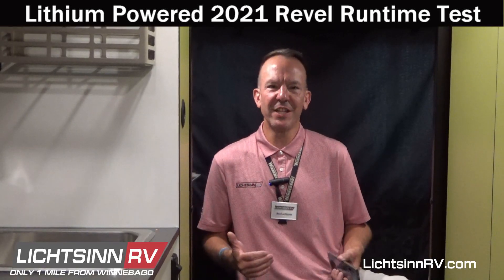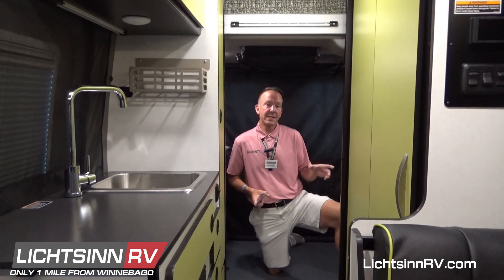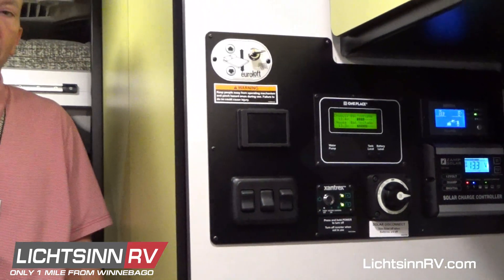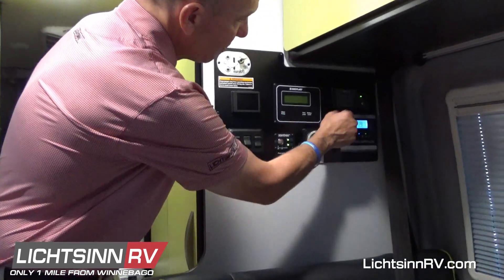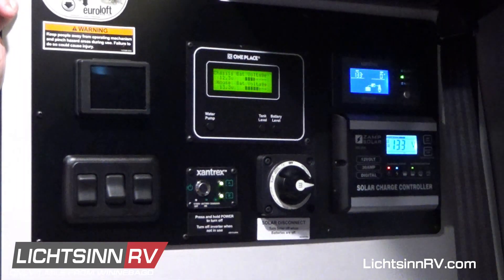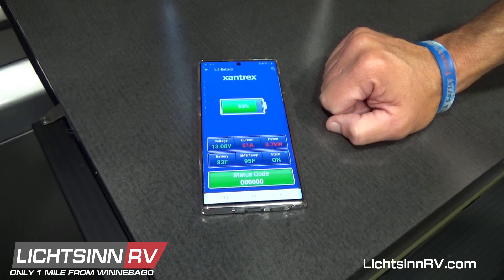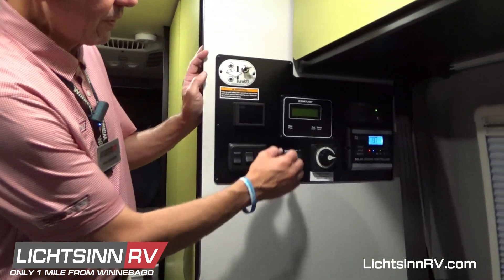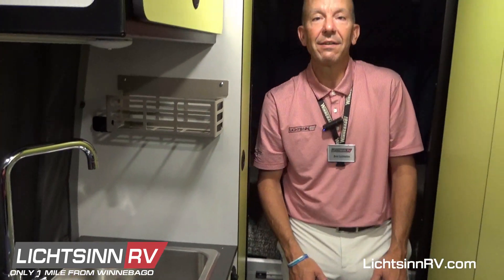Lithium Powered 2021 Winnebago Revel Runtime Test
Lithium Powered 2021 Winnebago Revel Runtime Test with installation of two Lithionics Battery 12V125's in parallel.

for RV Sales and Reviews.